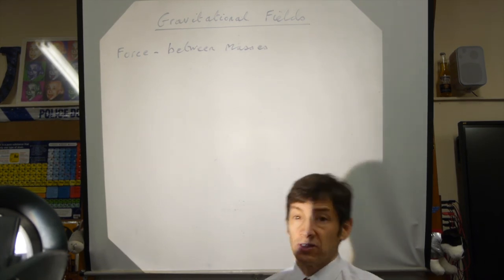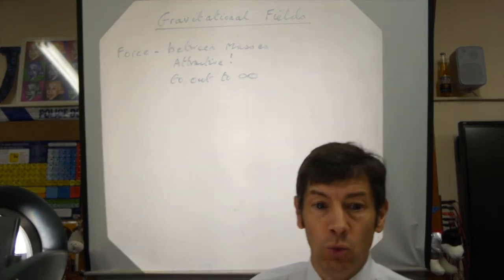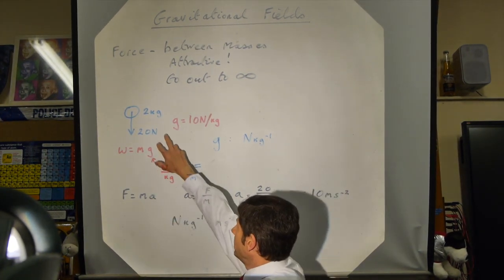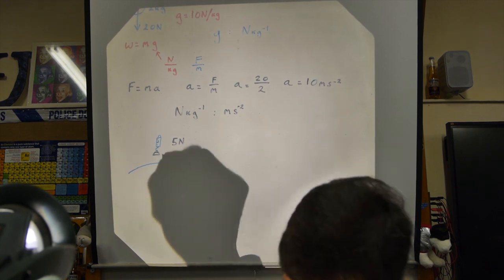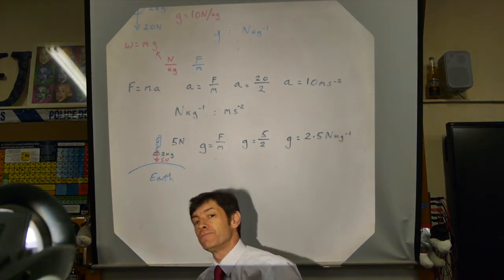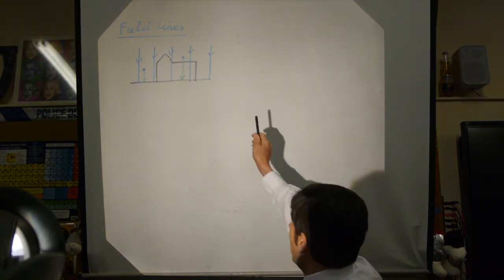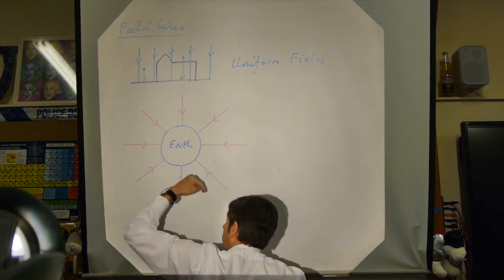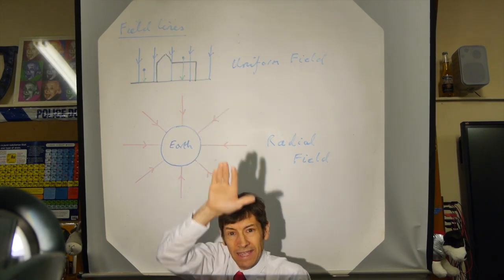OCR A Level Physics - Gravitational Fields Lesson 1 (Introduction and Field Lines) - F-J's Physics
A lesson for you as schools are closed.  The first in a series of lessons on the A level topic of Gravitational Fields. Here we look at gravitational field strength (g), gravitational field lines and the radial field. Good for those of you in your second year of A level.